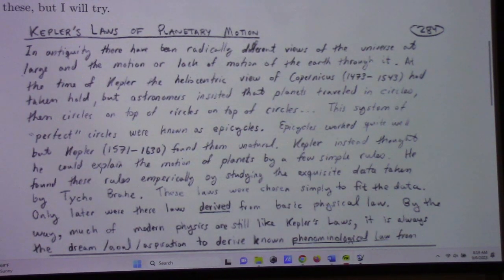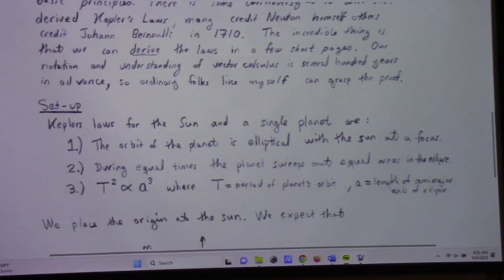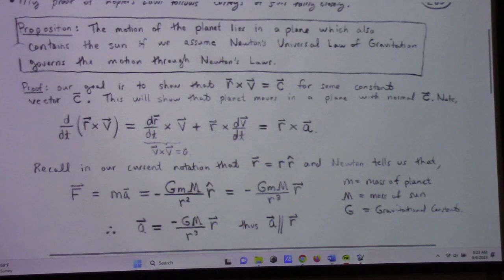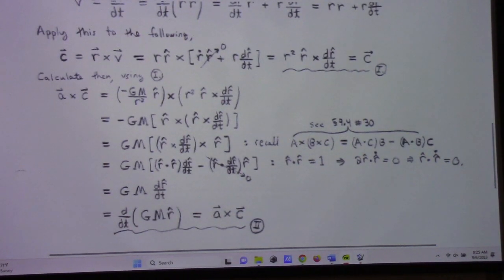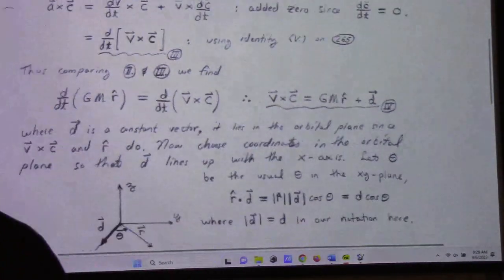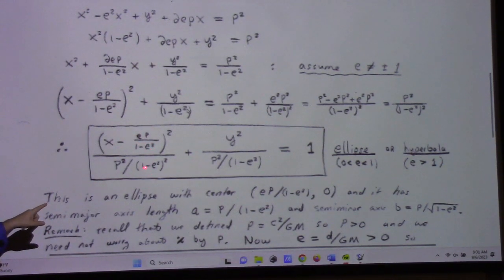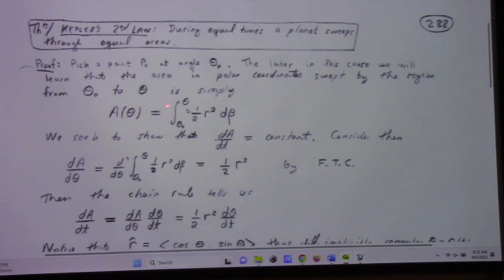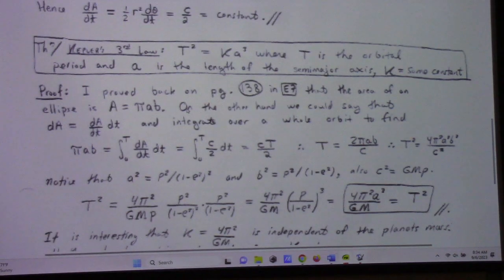Multivariate Calculus: Kepler's Laws derived via vector path calculus, 9-6-23